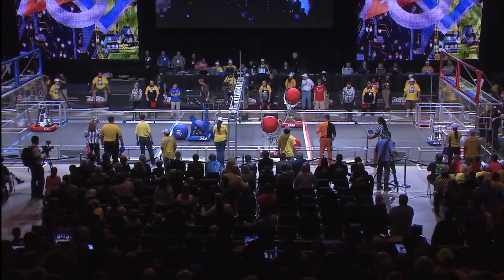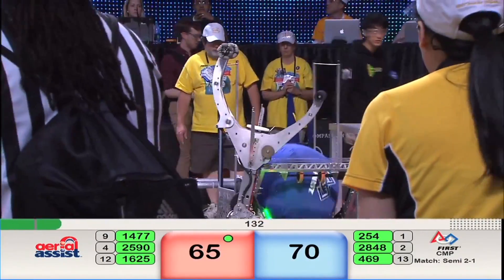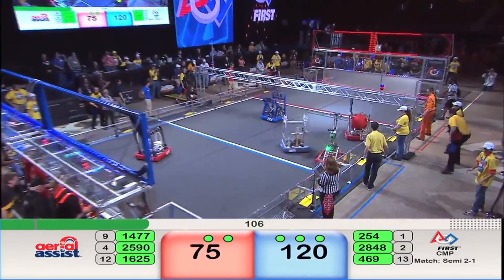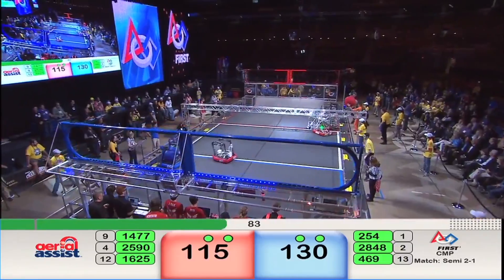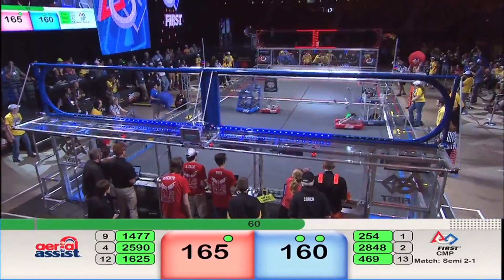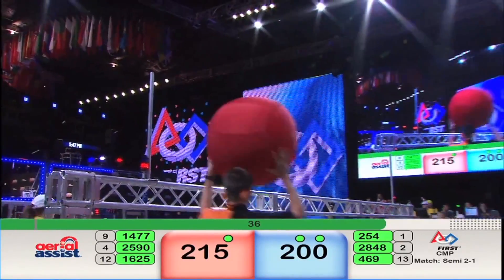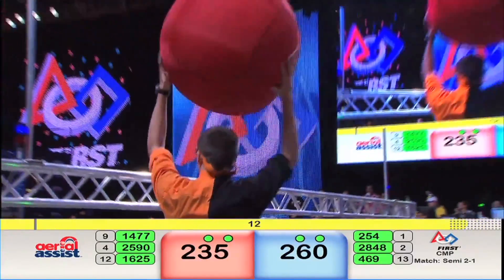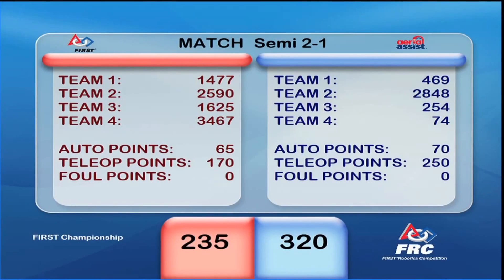Einstein Semi 2 1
2014 FIRST Robotics Competition Championship Event Einstein Field Semi Finals Match 2-1